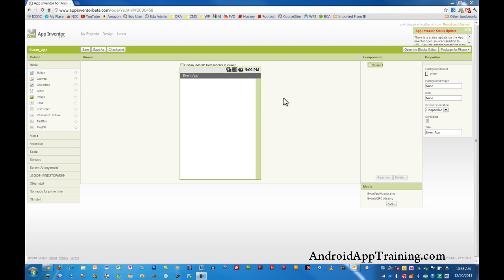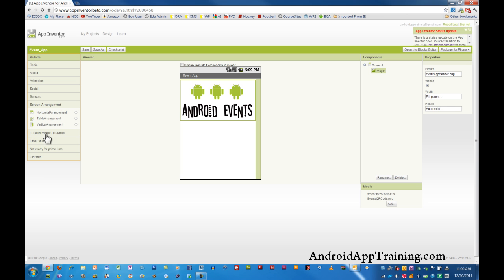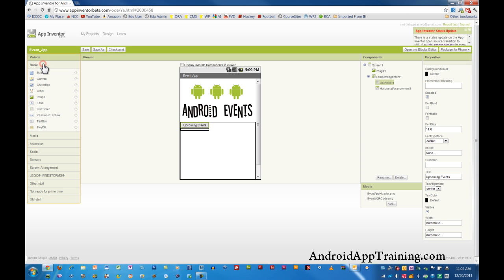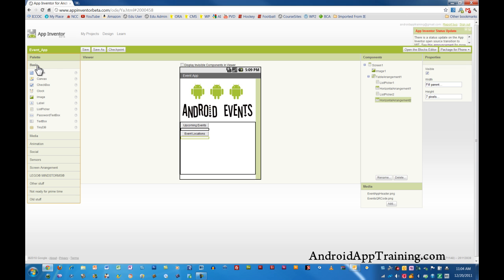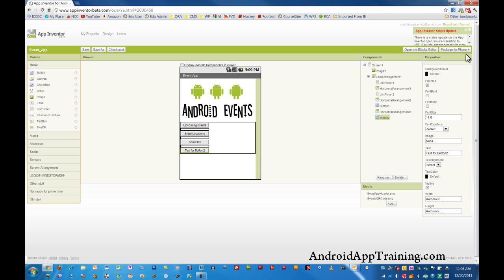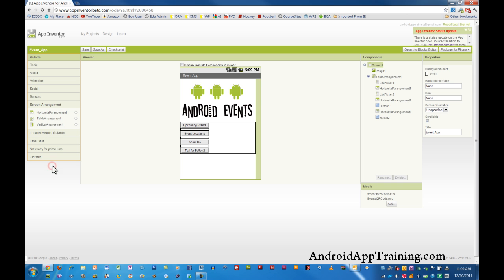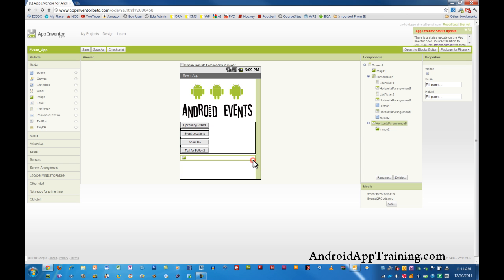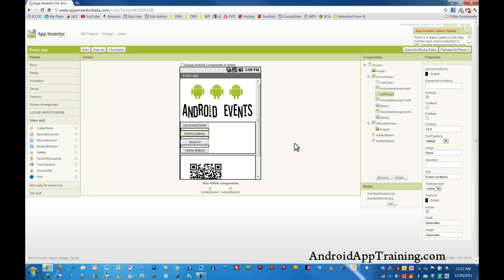App Inventor: Adding Components for ListPicker App